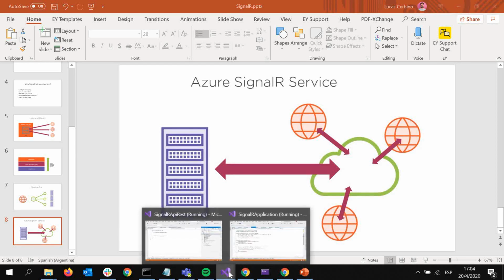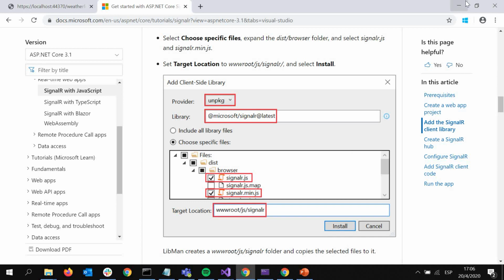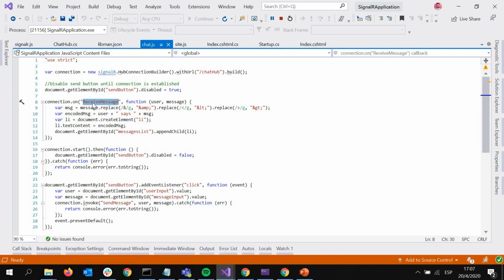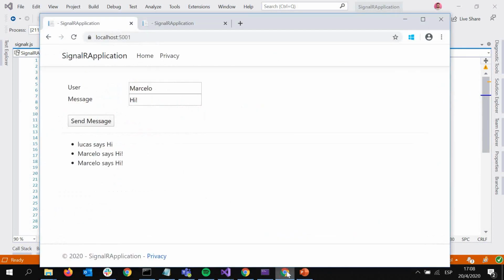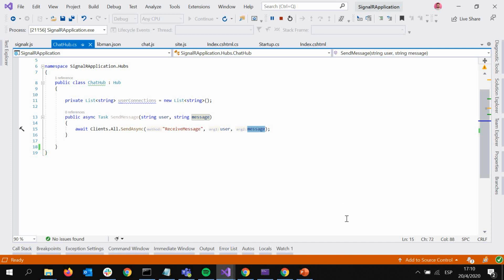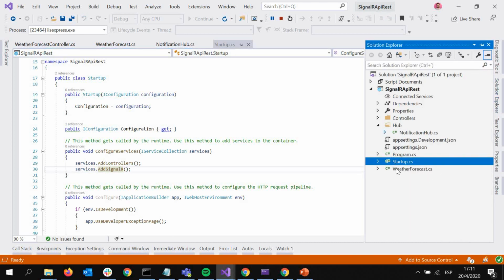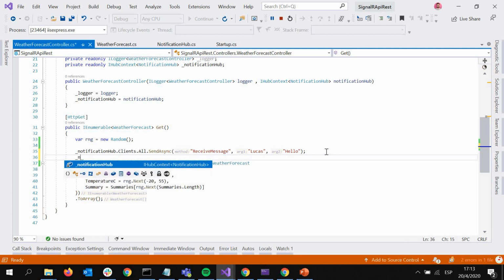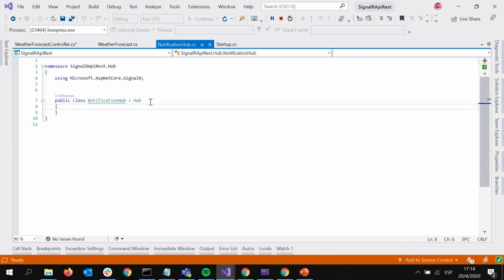Implementing SingalR in a dot .net core application. [2/2]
This overview include all you have to know about SingalR , including samples.

repos.